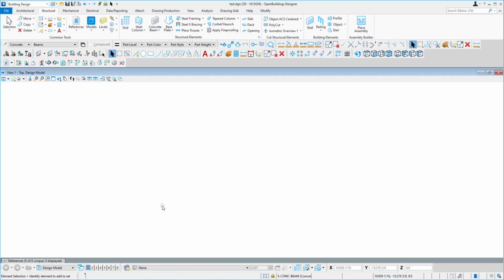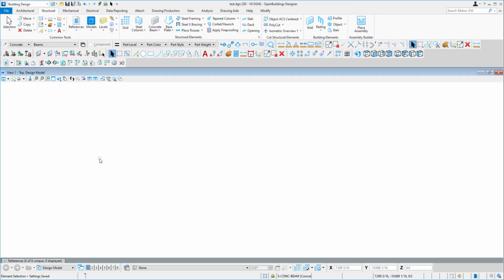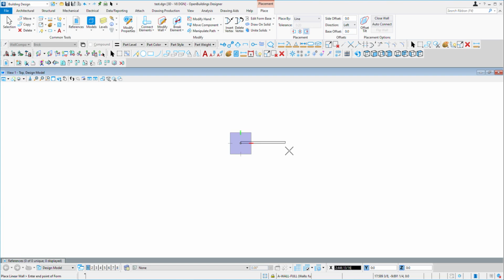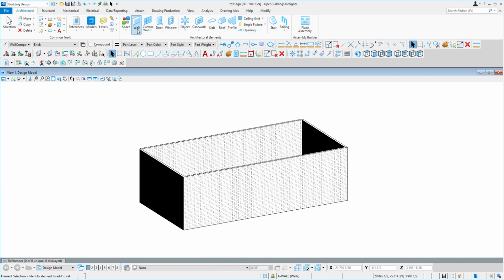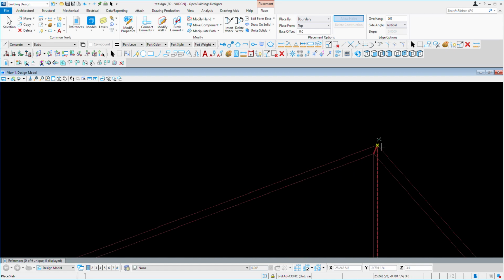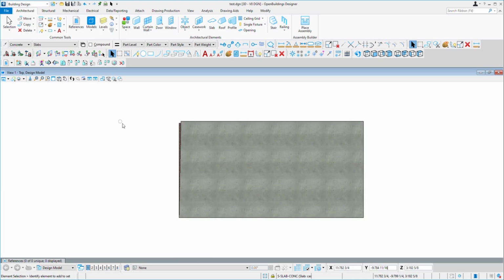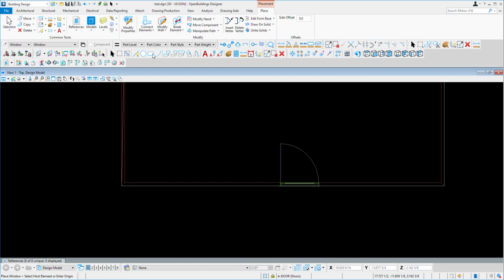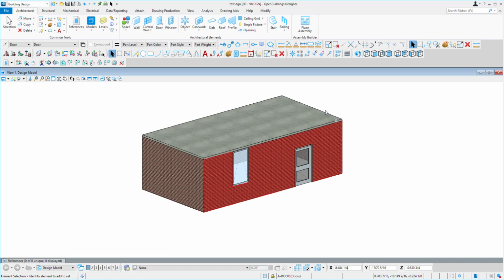Bentley Openbuilding Designer architectural modeling